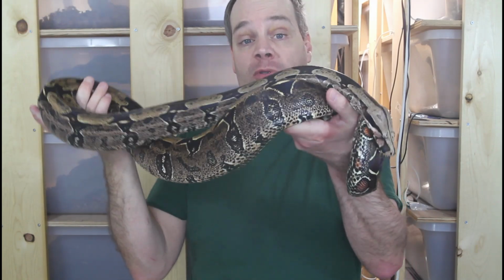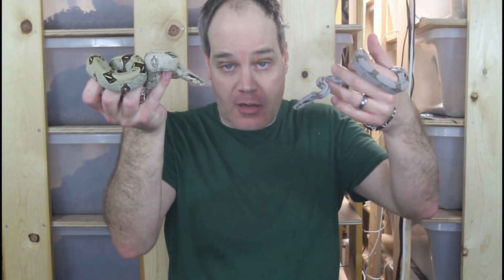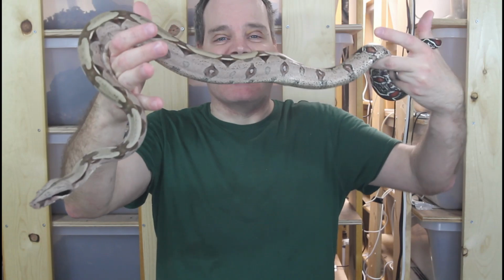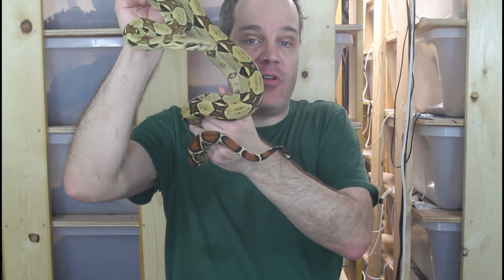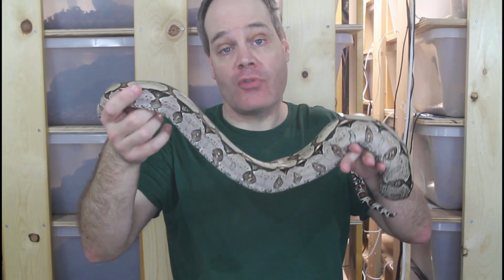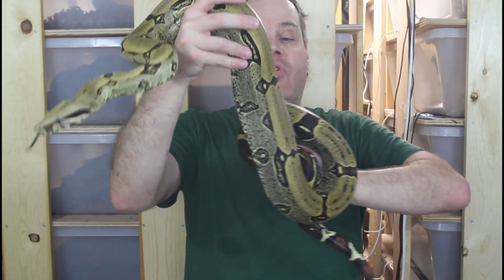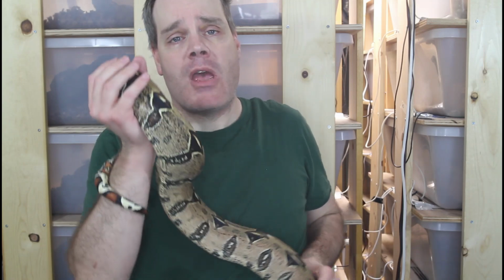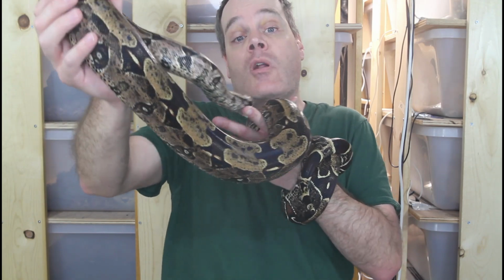True Redtail Boa Constrictor Growth - 1 to 10 years old!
Many keepers of true red tail boas (Boa constrictor constrictor) are concerned their boa is growing too slowly.  Brian discusses the growth rates of Bccs, and shows typical sizes of different true red tail boas from 1 to 10 years old.